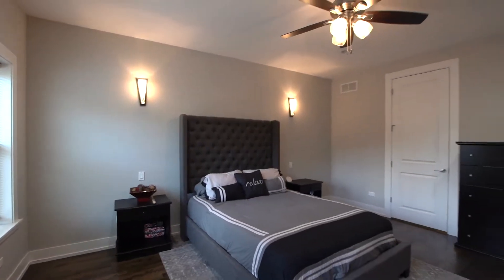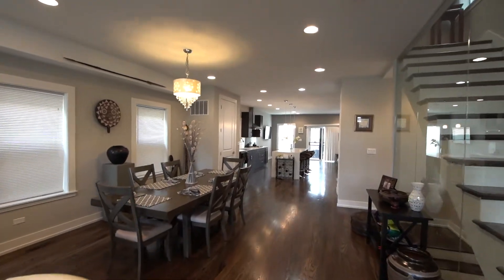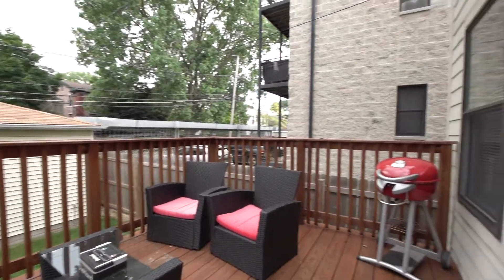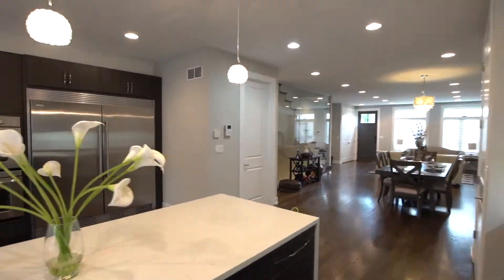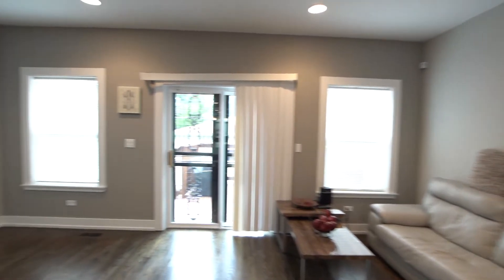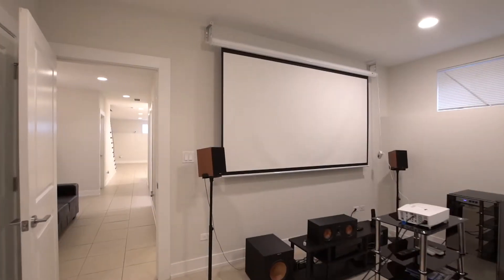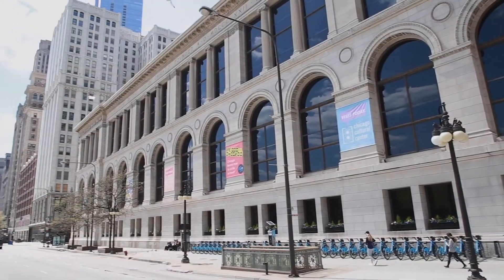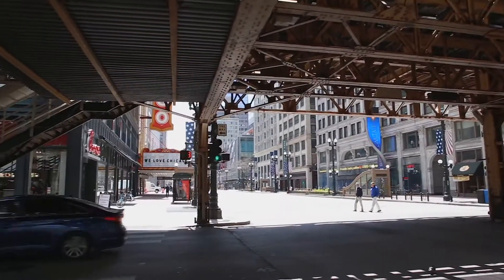360 East Randolph Street 2308, Chicago, IL 60601